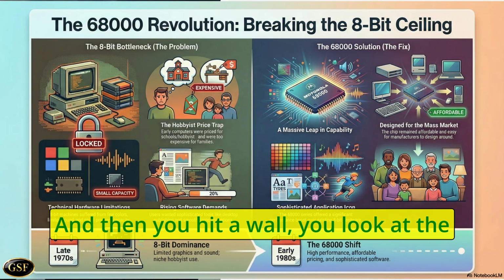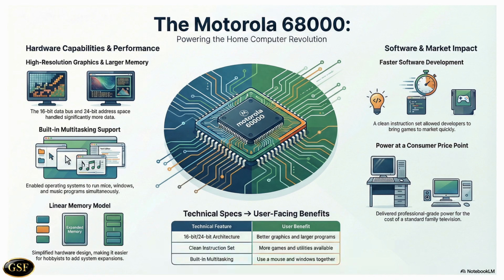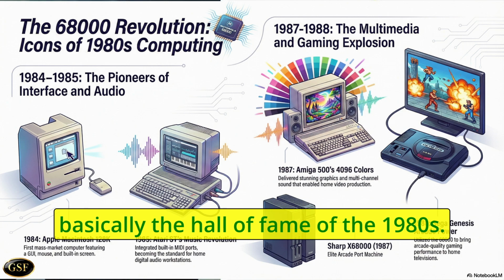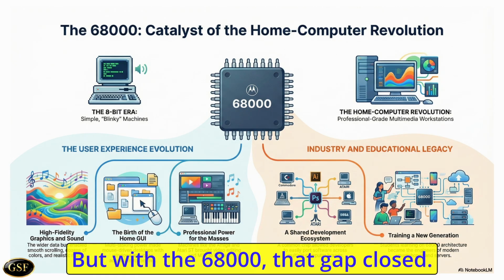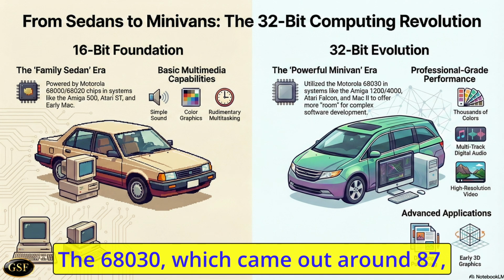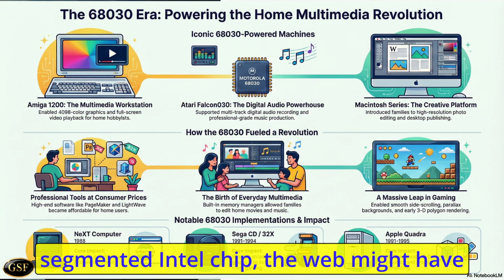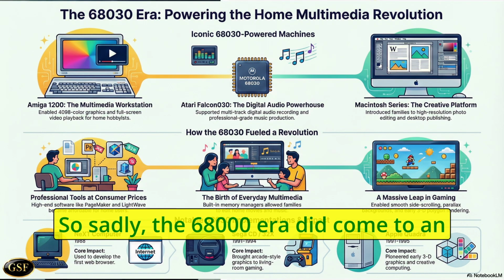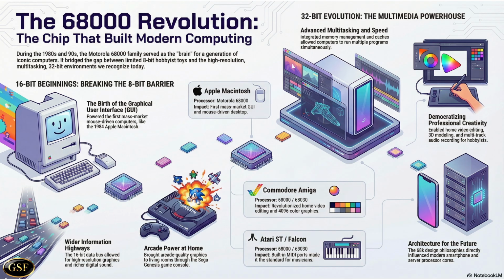Motorola 68000: The Processor that democratized creativity - Podcast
This video explores the Motorola 68000 series, a pivotal family of microprocessors that transitioned the computing world from the 8-bit era to a more advanced 16-/32-bit landscape. By offering a linear memory model and multitasking capabilities, these chips enabled the rise of graphical user interfaces, high-quality digital audio, and sophisticated animation.

This hardware acted as the core "brain" for legendary systems like the Apple Macintosh, Commodore Amiga, Atari ST and Sega Genesis, making professional-grade tools accessible to the average household.

Beyond technical specifications, we emphasize how this architecture democratized digital creativity in music, video, and publishing for a new generation of users. Ultimately, the 68000 is portrayed as a technological bridge that laid the foundation for modern personal computing and consumer electronics.

AI was used to assist in the production of this video.

An index of all our YouTube videos can be found here. Click on the Hardware tab for just the Hardware videos.